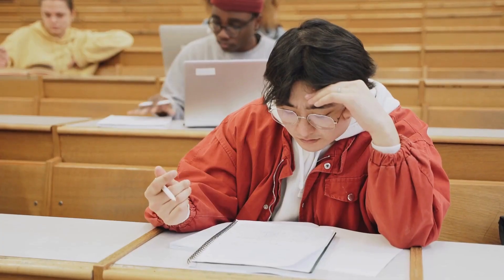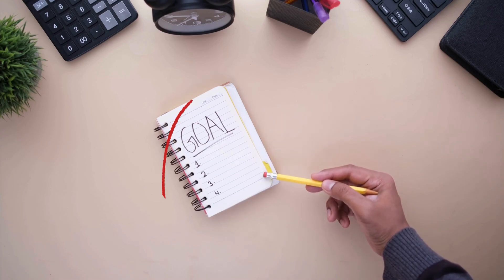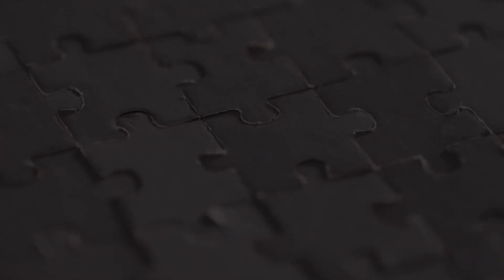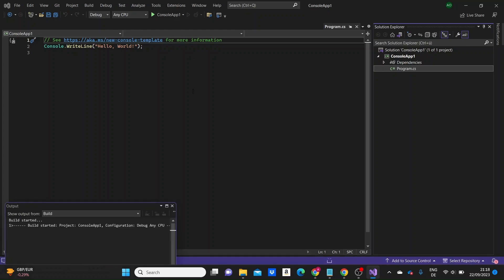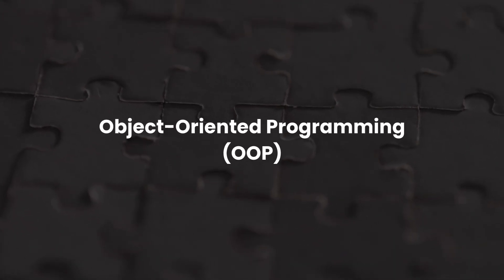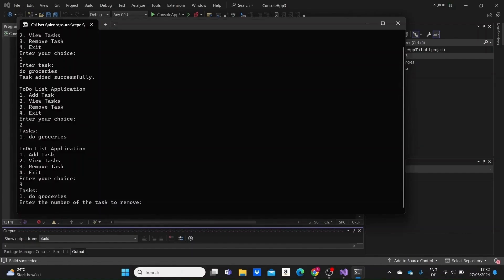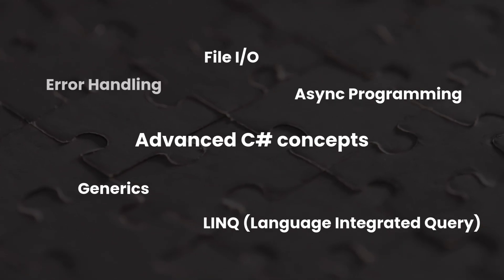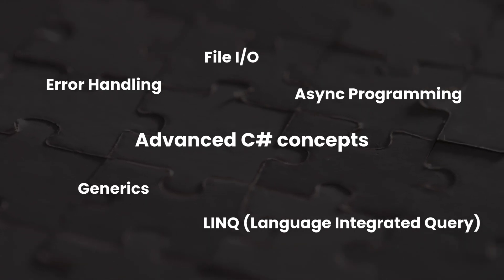How I'd Learn to Code in C# if I Had to Start Over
Learn how to master C# programming from scratch as an absolute beginner in 2025! 📙Master C# with Just One Book

⏱️ Timestamps:

00:00 Overview
00:32 Computer science and programming fundamentals
02:04 C# Basics
03:08 Object-Oriented Programming in C#
04:30 Advanced C# concepts